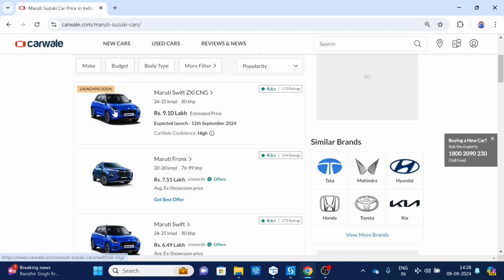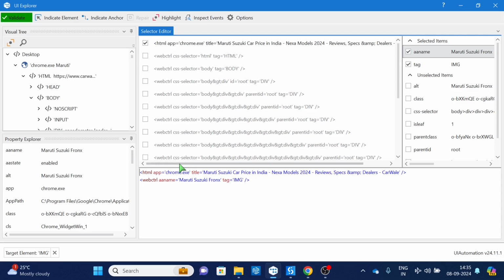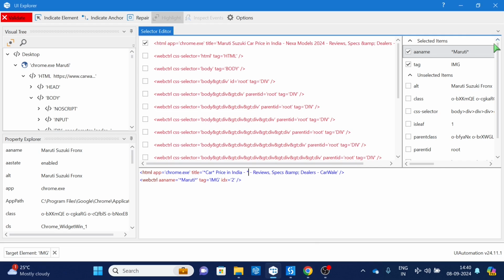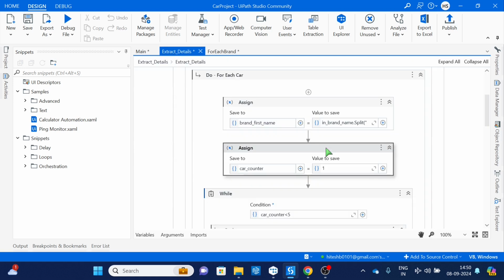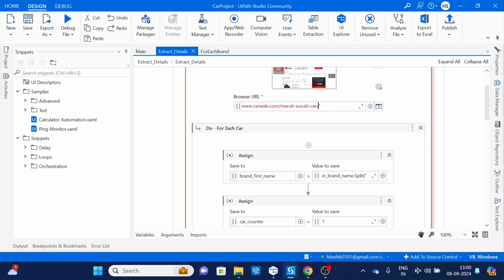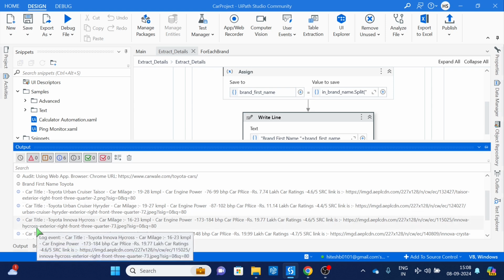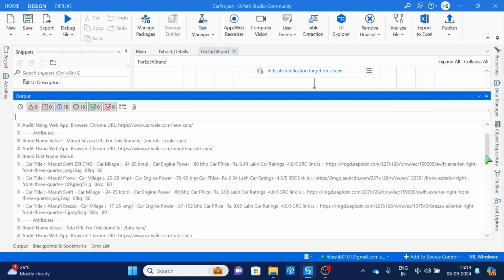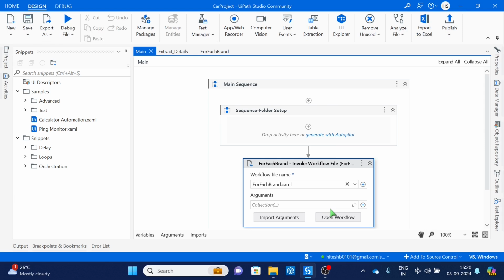UiPath Project – Video 3 – UiPath Tutorials – Ui Path Realtime Projects - UiPath Certifications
How to use uipath for each ui element
UiPath use value for dynamically changing selector
How to use uipath ui explorer
How to change selectors for changing elements
How to ignore value in uipath selector
How to find best possible selector in uipath
What is selector in uipath
What is fuzzy selector in uipath

This UiPath tutorial is designed for beginners who want to learn **UiPath** from scratch and become RPA developers. In this video, you will learn how to extract URLs from web pages for images and use dynamic selectors in UiPathThe tutorial covers how to pass variables, modify selectors, and define arguments to transfer information between different workflows. We start by explaining how to capture the image URL from a webpage using the `Get Attribute` activity and inspect the page’s HTML structure to identify the correct image tag.

The video demonstrates how to handle dynamic selectors by using a brand's name and a car's specific details as variables, making the selector adaptable across different brands. The workflow involves using the brand name and car-specific details to dynamically adjust the selectors, ensuring that the bot extracts the correct information for each car.

Next, the tutorial explains how to pass variables, such as the image URL and brand name, between workflows using arguments. You'll learn how to handle dynamic content such as brand names and URLs and how to pass them to other workflows. The UiPath training focuses on developing robust workflows that can handle changing data, like car brands and their associated URLs, and integrating multiple workflows for more complex automation tasks.

The video also covers how to call one workflow from another in UiPath, enabling the automation of repetitive tasks for different brands. You'll see how to test the integration of multiple workflows and debug your automation process to ensure everything runs smoothly. This is a practical example of UiPath automation, teaching how to handle dynamic content and pass information across different processes.

By the end of the tutorial, you’ll have learned how to automate web scraping, use dynamic selectors, pass arguments between workflows, and integrate multiple workflows within UiPath. This knowledge is essential for building scalable and flexible UiPath automations.

1. The tutorial introduces a comprehensive UiPath RPA project for beginners, covering dispatcher and performer workflows.
2. It highlights key components like UI Path RPA automation, PowerPoint automation, Email Automation Web Automation, dynamic selectors, and UiPath Orchestrator.
3. The series teaches how to extract data, upload it to UiPath queues, and process it using UiPath workflows.
4. It covers using dynamic selectors to interact with UI elements, such as car brand logos on websites.
5. The tutorial demonstrates extracting values from web elements using the UiPath Get Attribute activity for data extraction.
6. Learners gain experience with UiPath loops, variables, and using UiPath UI Explorer to handle dynamic selectors.
7. It emphasizes passing arguments between workflows, similar to object-oriented programming principles.
8. The UiPath tutorial includes web scraping techniques, such as dynamically handling car details (e.g., price, mileage, ratings).
9. UiPath Tutorial to understand Testing and debugging are covered, showing how to validate selectors and use the **Log Message** activity for troubleshooting.
10. The project culminates in integrating multiple workflows to automate web scraping tasks across different car brand pages, ensuring flexibility and scalability in automation.